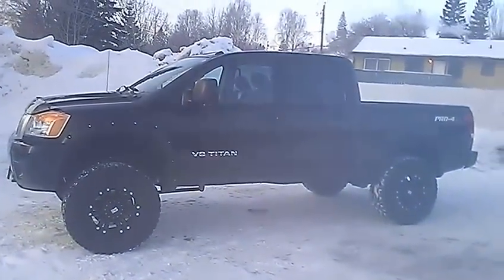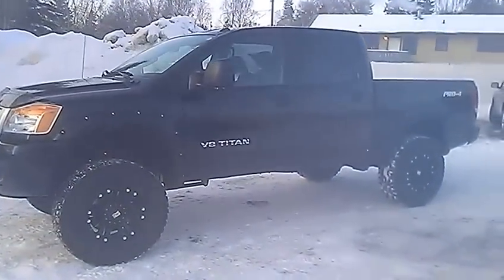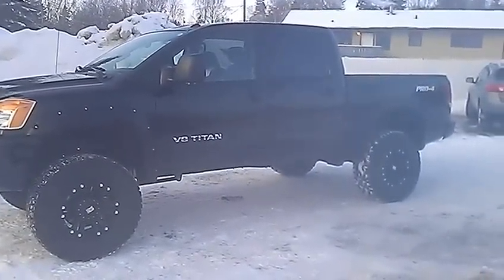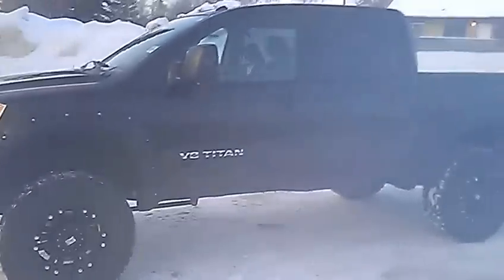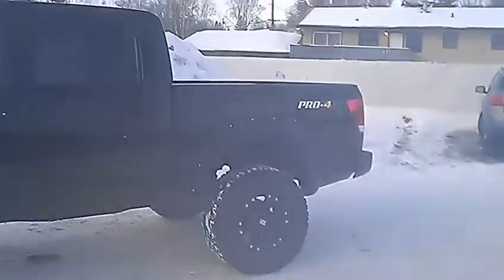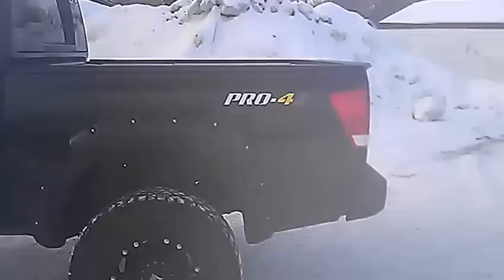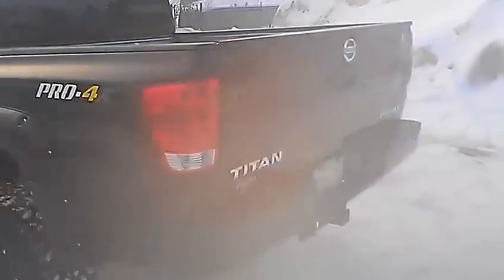2013 Nissan Titan Pro-4X Lifted.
A brief overview of the Lifted 2013 Nissan Titan Pro-4X